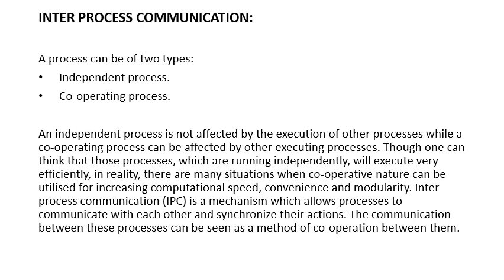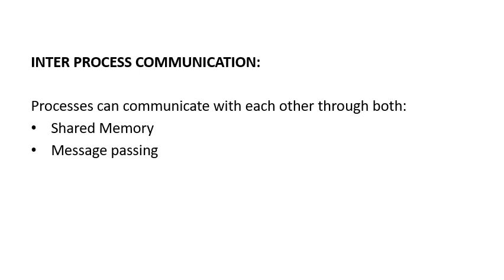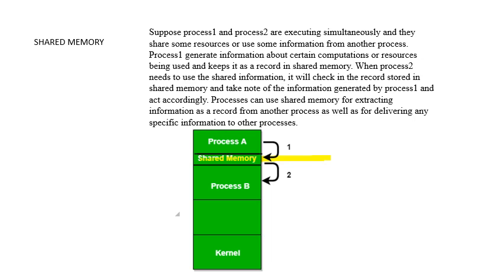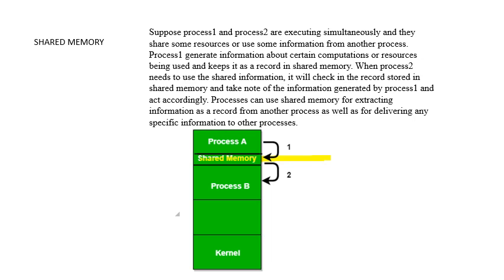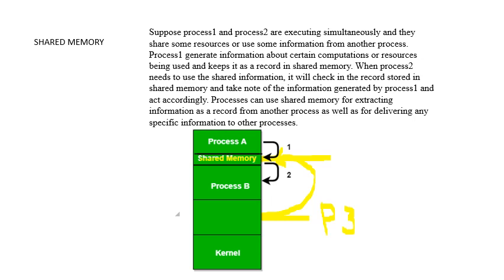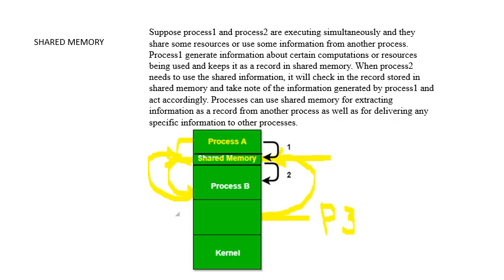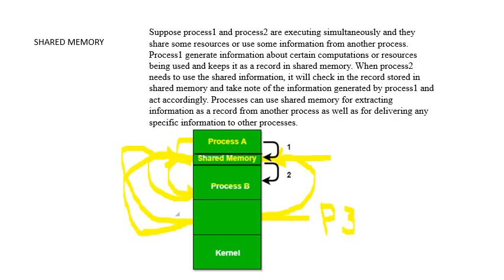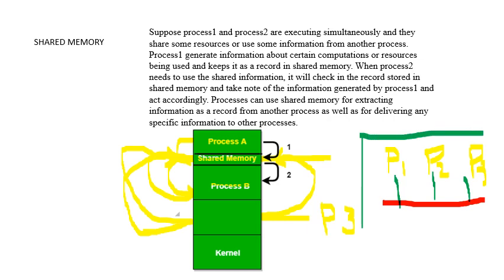JNTUH NRCM R20 CSC22 OS UNIT2 LECTURE4